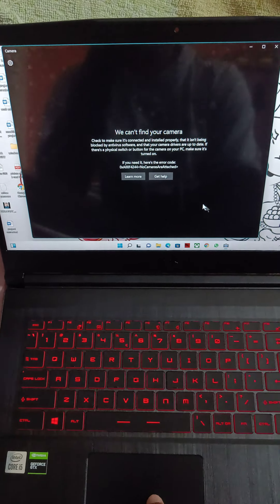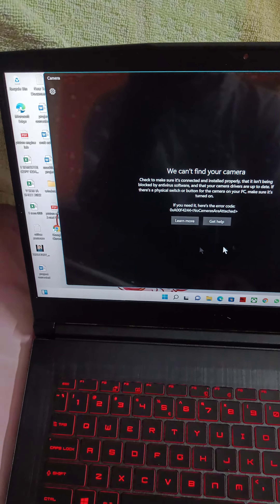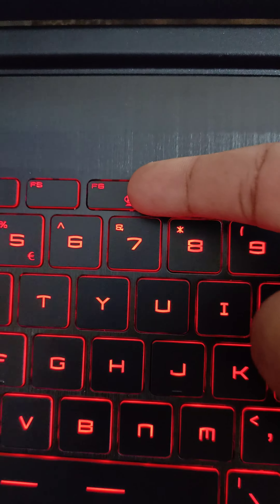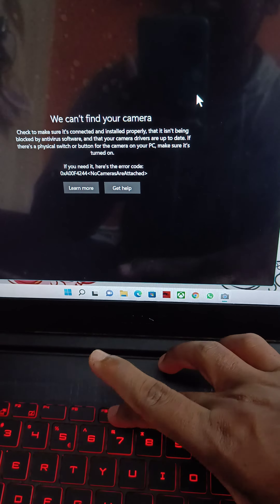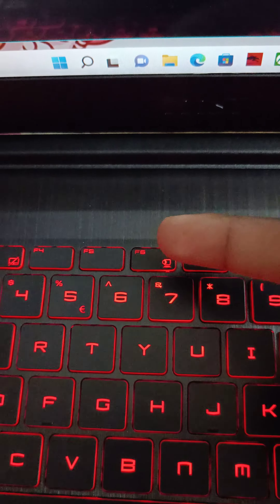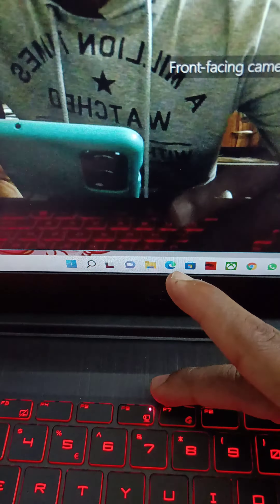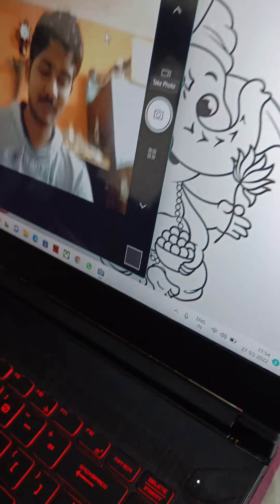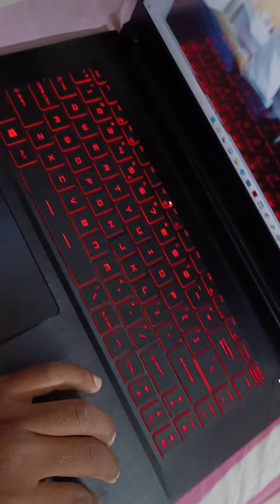MSI laptop camera fix